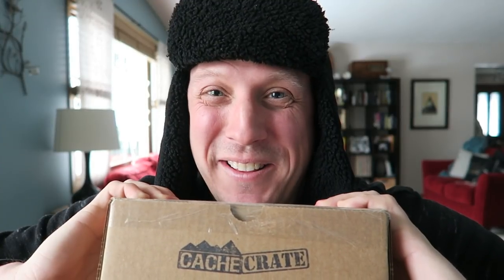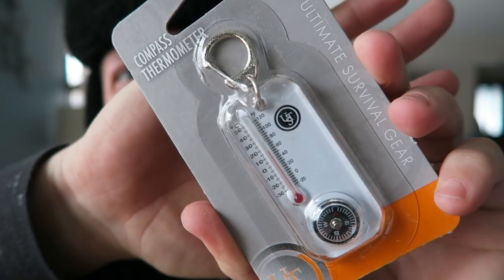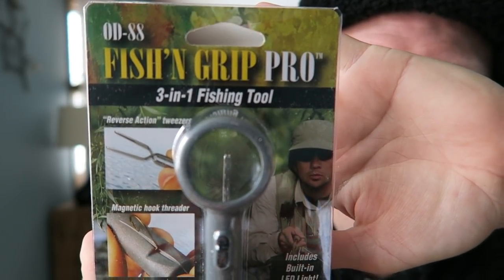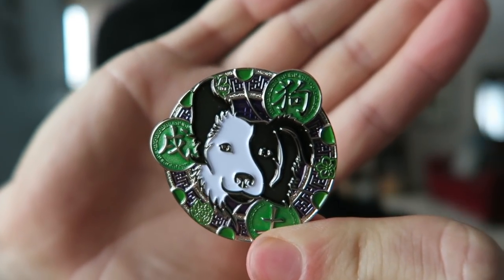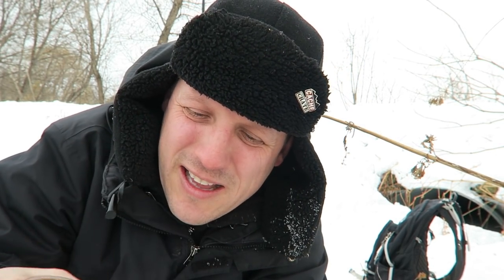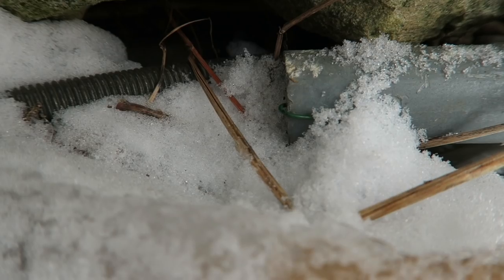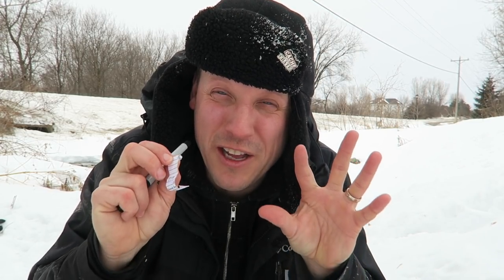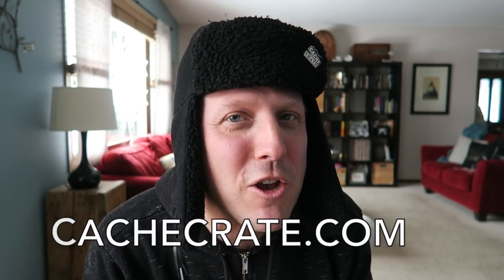GEOCACHING WITH CACHE CRATE SWAG! (Unboxing)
Watch as I unbox the January 2018 Cache Crate and use all of the items while going on a geocaching adventure.